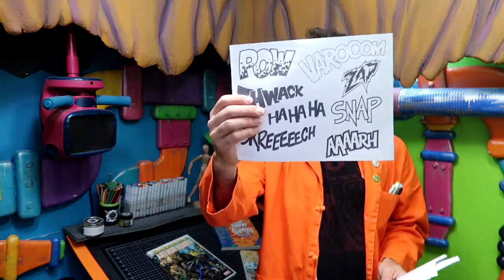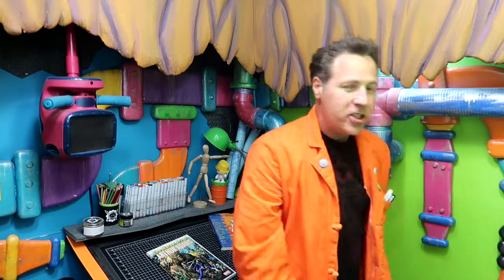The Shape of Sound! Quick Tip!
There's more to great comic sound effects than just type. For this quick tip, we look into the shape of sound effects.